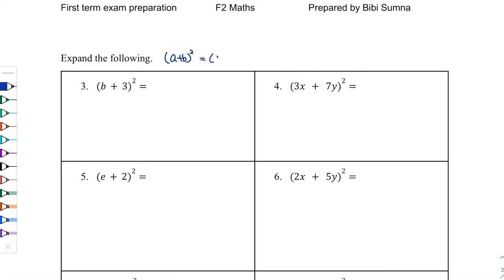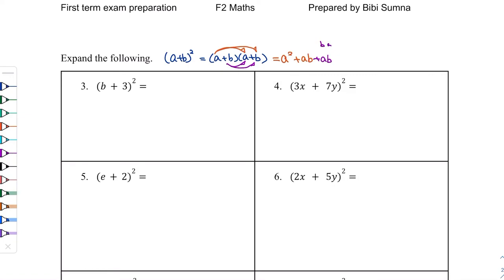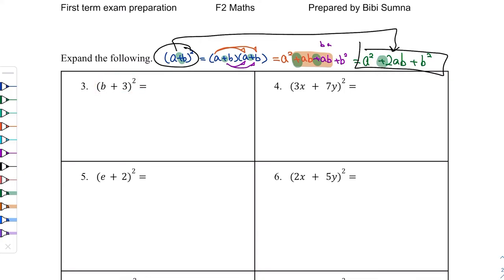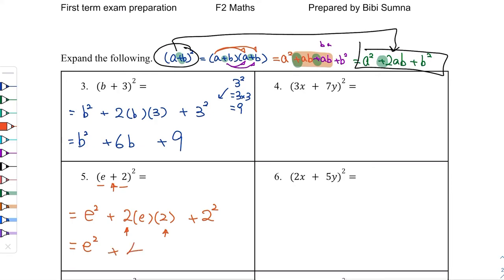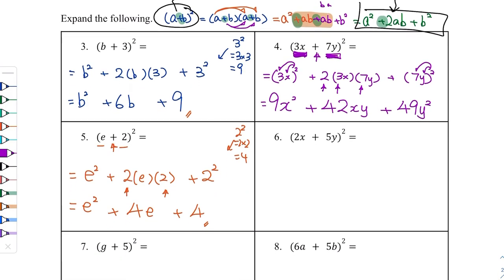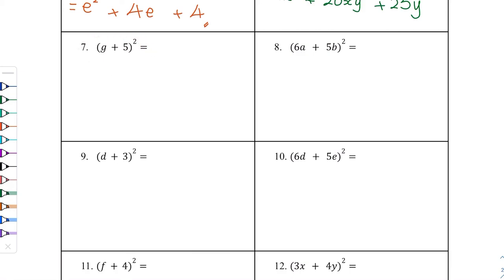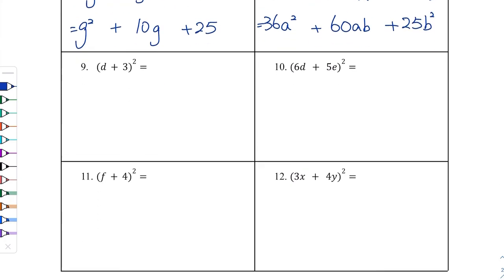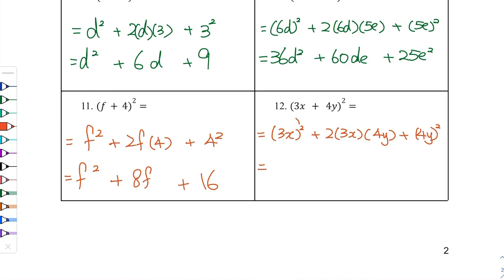F2 first term exam revision part 2